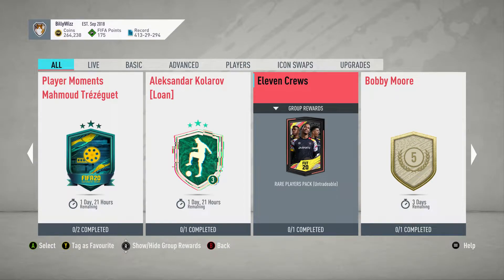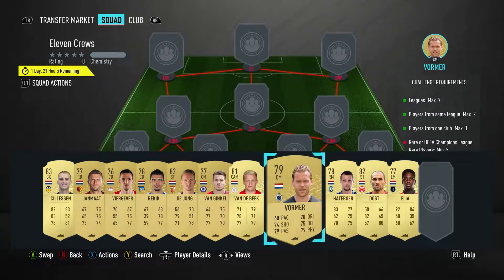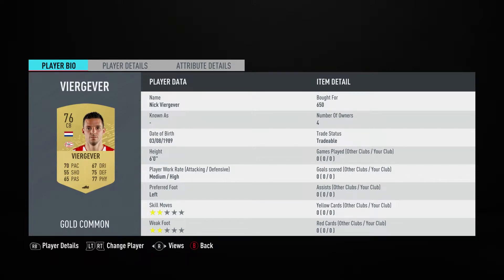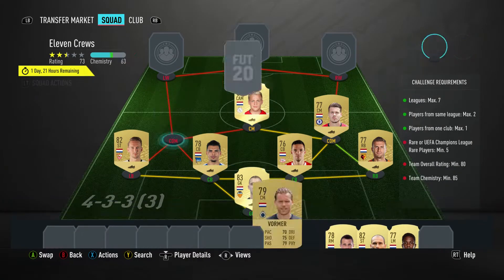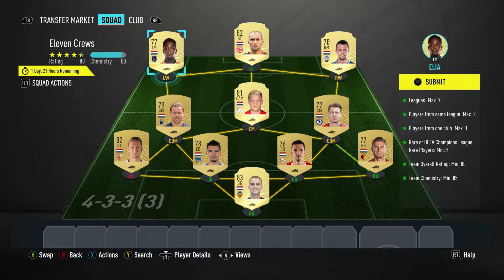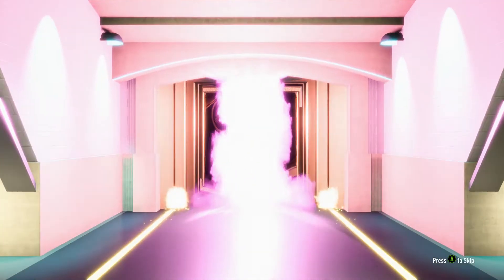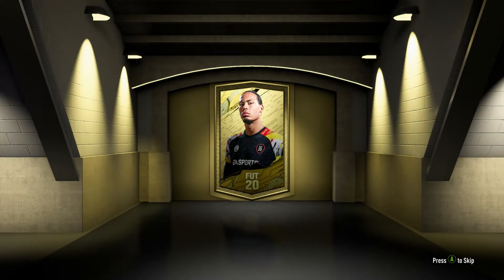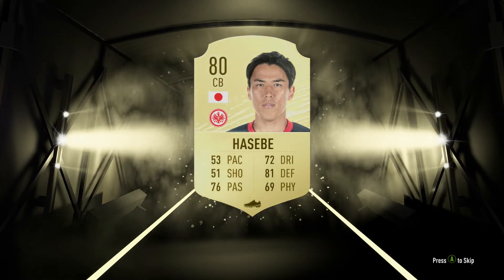FUT 20 - SBC - Eleven Crews - Rare players pack for 10kish - No loyalty